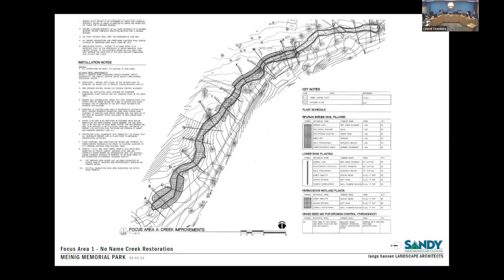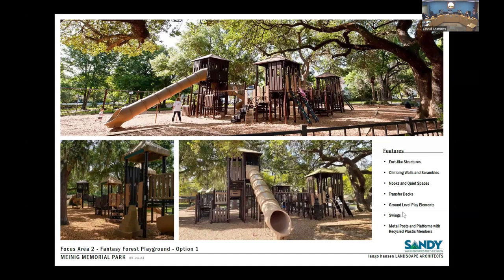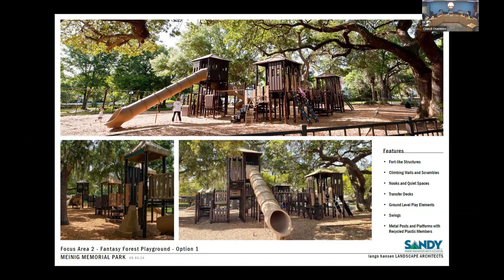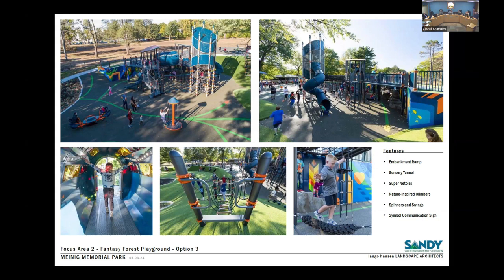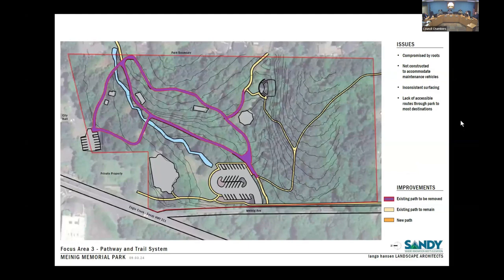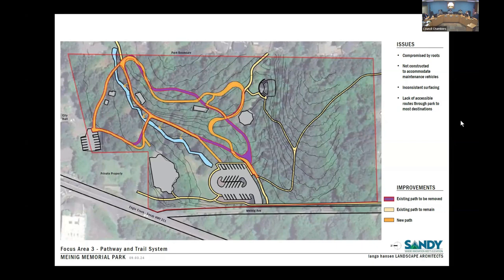City Council - 3 Sep 2024